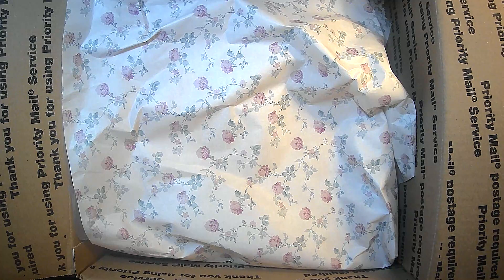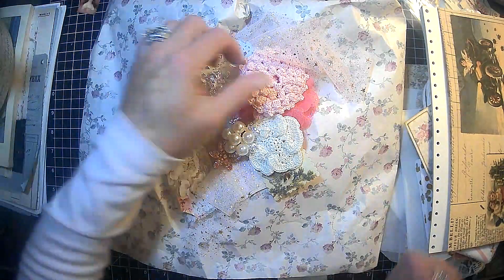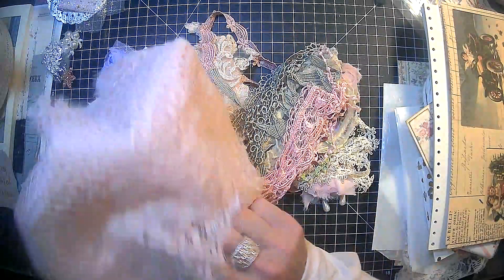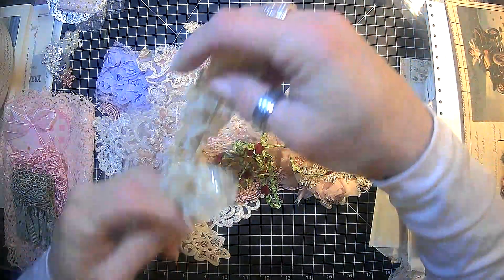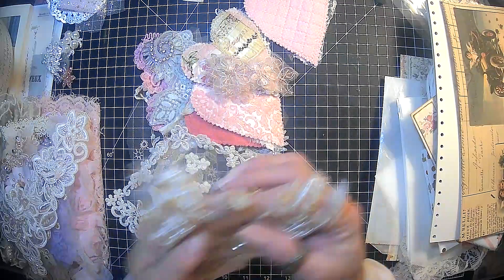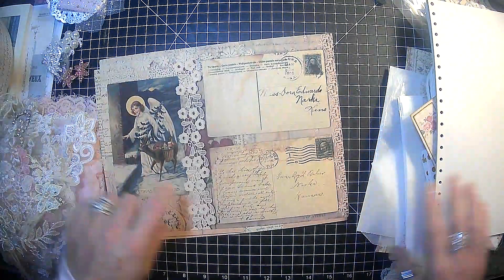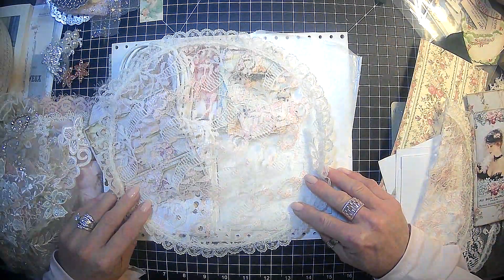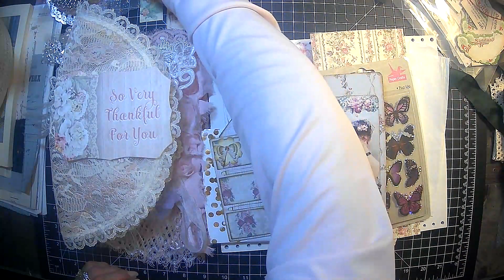Swap from my beautiful friend Brenda.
Thank you so much Brenda! I love it all! xoxo

Lorie Edwards
517 Jefferson River rd

Amazon products I use:

TimHoltz Tiny Attacher:

Ranger ink foams:

Tim Holtz glass media mat:

Tim Holtz wild flower paper pad:

Tim Holtz Quote chipboard:

Tim Holtz advantus ephemera pack:

Ink blending brushes:

Tim Holtz idea-ology collage paper rolls:

Tim Holtz idea-ology thrift shop ephemera pack:

Ranger Tim Holtz distress ink vintage photo:

We /r memory keepers envelope maker:

Crop A dile eyelet and snap punch:

Tab punch:

Crop-A-Dile 2 Big bite punch:

We R memory corner chomper:

We R memory keepers standard eyelets:

indonesian batik gift wrap:

flora gift wrap:

william morris gift wrap:

Audubon birds gift wrap:

Marbled paper designs:

Aged paper fro antique coffee stained look:

Martha Stewart score board: